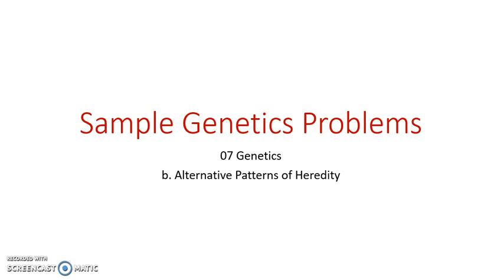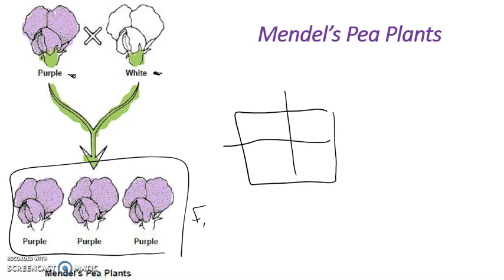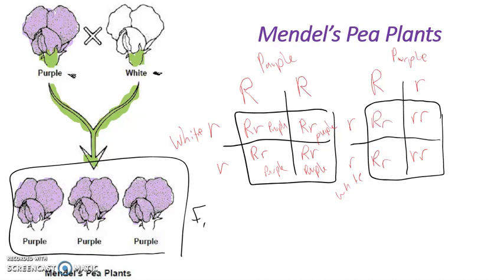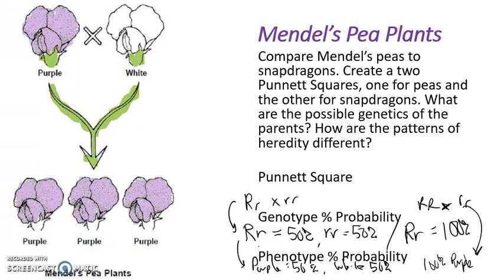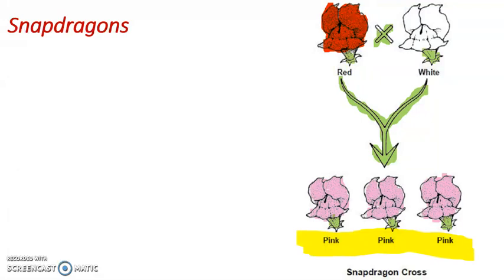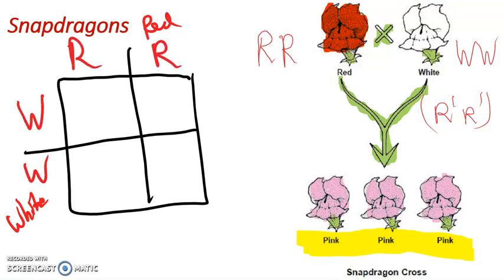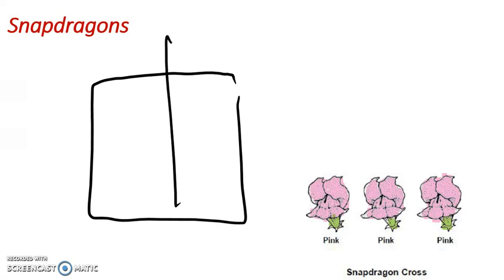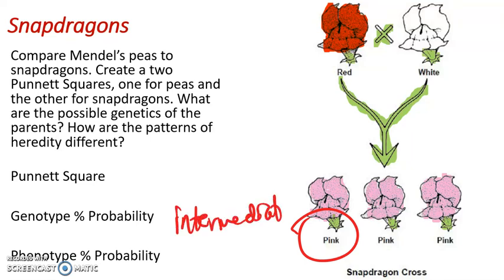Sample Genetics Problems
This video compares Mendel's pea plants to Snapdragons using incomplete dominance.